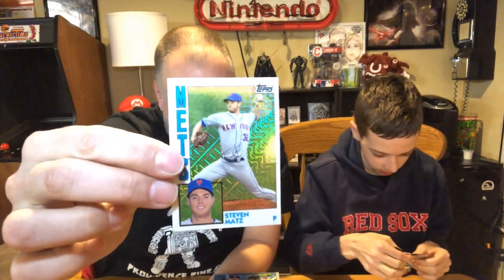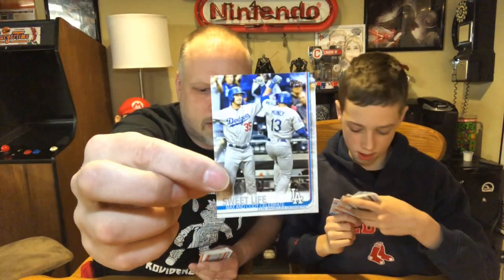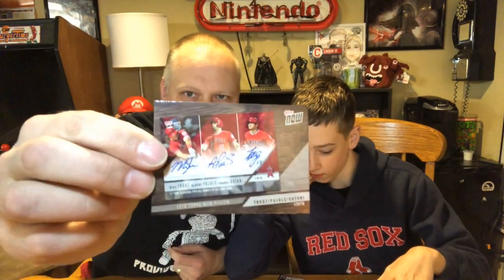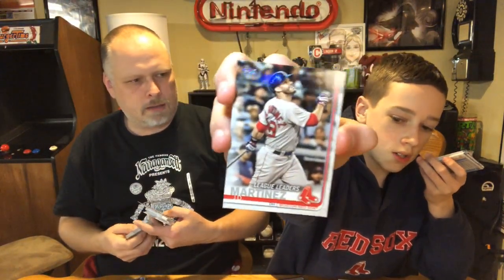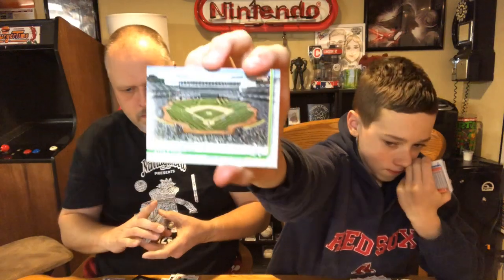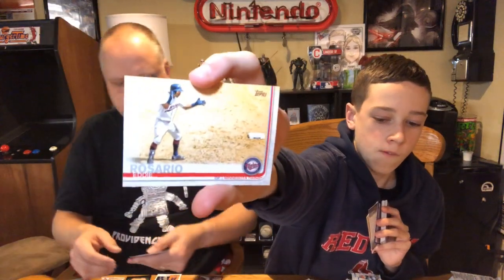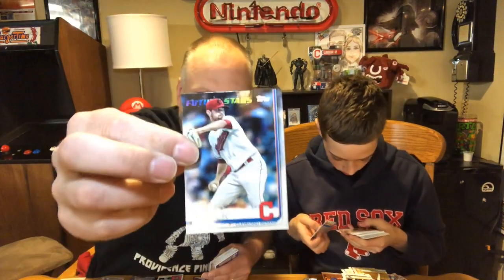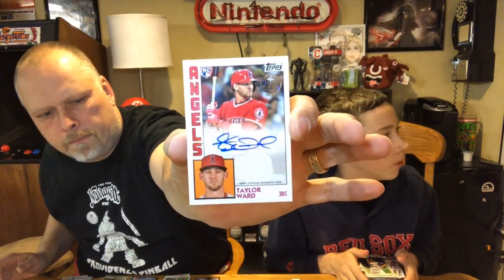2019 Topps Baseball Series 1 Jumbo - Box Break & Review #163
After a four month break we are back with the first box break of 2019, a jumbo box of Topps Baseball Series 1. This years release has stirred a bit of controversy when Topps changed the number of cards and packs per box as well as some of the odds for hits. We move past the issues and show off all the inserts, hits and cool action cards from this release which is celebrating 150 years pf professional baseball.